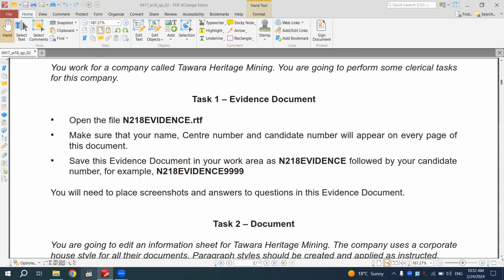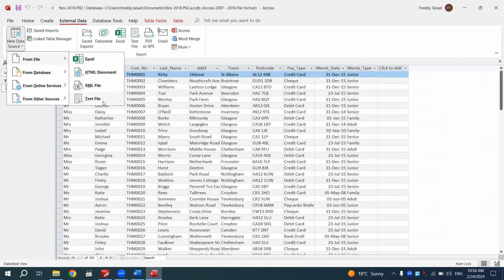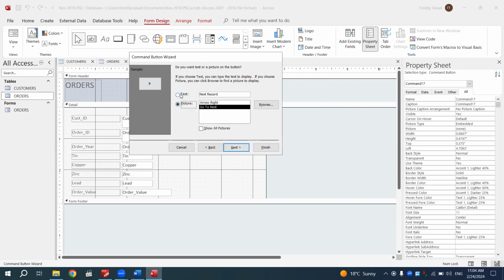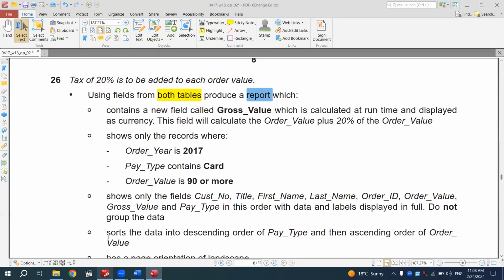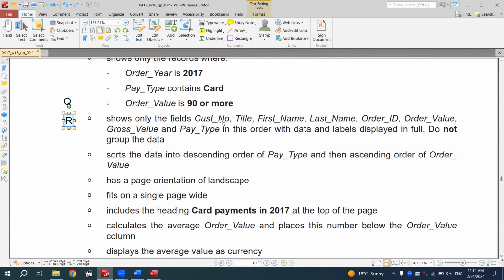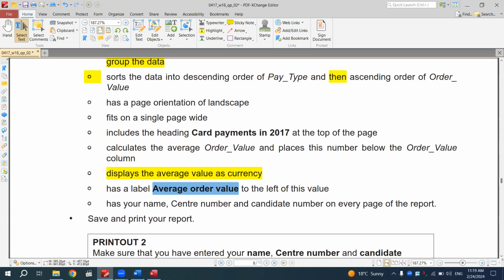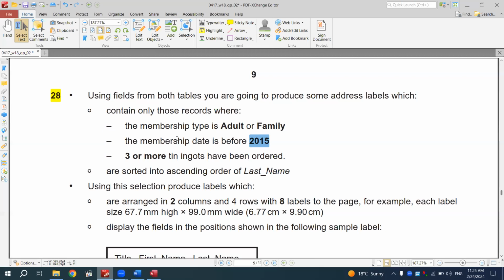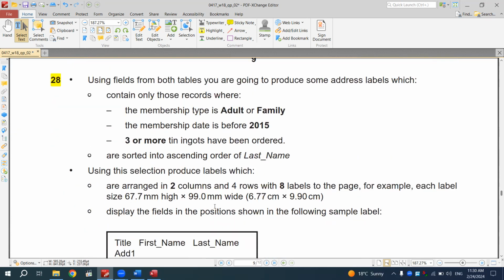ICT OL 0417 - 0983 October/November 2018 Paper 02 Database using MS Access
Solving paper 02 October/November 2018  Task 3  Database using Microsoft Access

Chapters:

0:00 Task 1 Evidence
0:51 Task 3 Database Q22
5:28 Q23
9:34 Q24
12:58 Q25
14:55 Q26
28:22 Q27
30:24 Q28